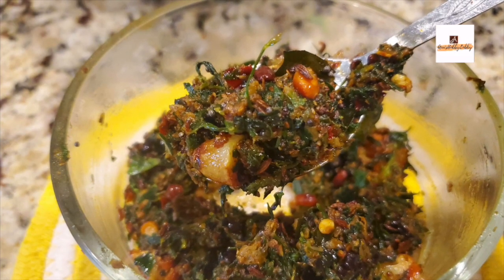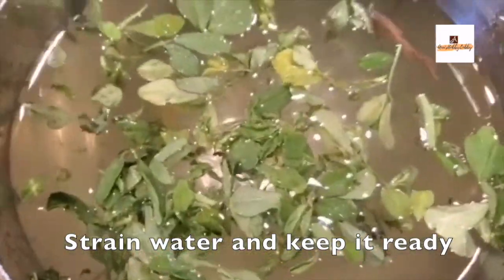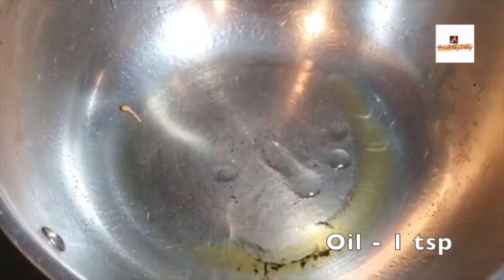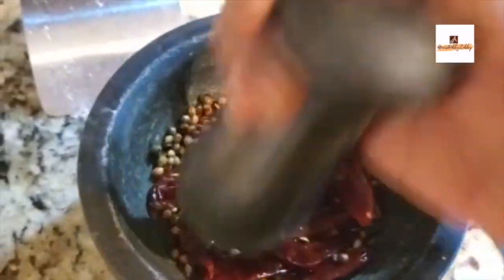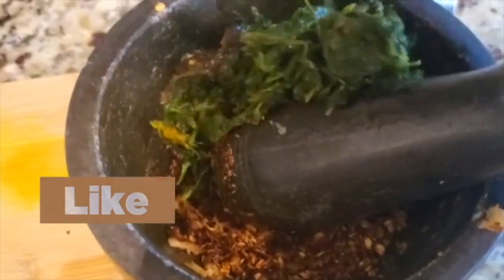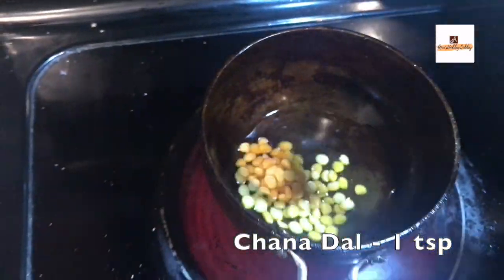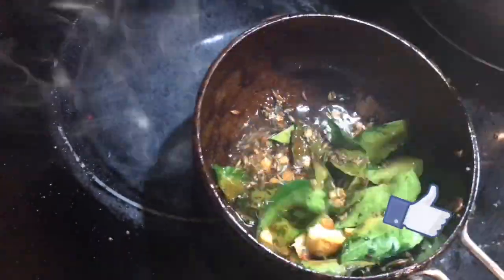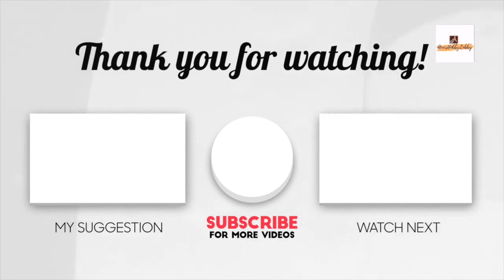Methi Pickle | వేడివేడి అన్నంలోకి ఎంతోరుచిగా తినాలనిపించే ఆరోగ్యకరమైన Menthi Kura Roti Pachadi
Methi Kura roti pachadi is a traditional Telugu-style recipe that most Telugu families are aware of and make delicious recipes using a stone grinder or pestles. This delicious traditional age-old recipe is one suck kind of recipe that you will never feel and get the same taste or texture when you make the same thing using an electric grinder. Hope you like this recipe and share it with your family/friends!

Check my channel for Cooking, Gardening and DIY videos, and more.

Product Links 🛍:
Equipment or Kitchen accessories used:
1. Mortar and pestle - Ikea or similar products from Amazon
2.  Red chilies
3. Coriander seeds
4. Cumin